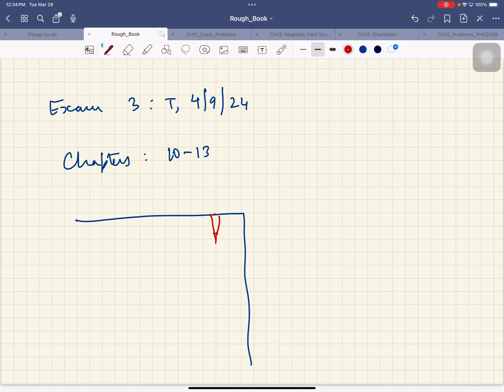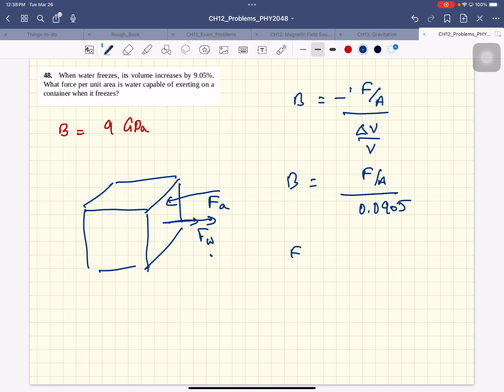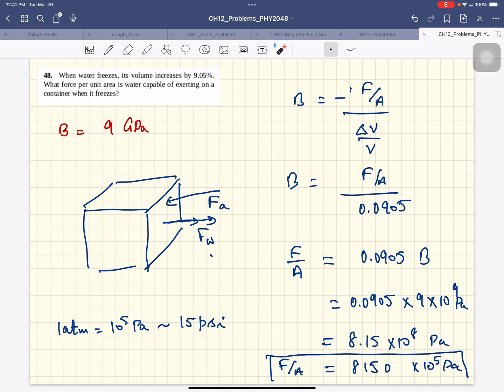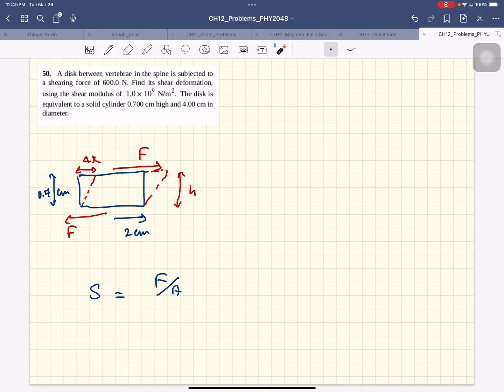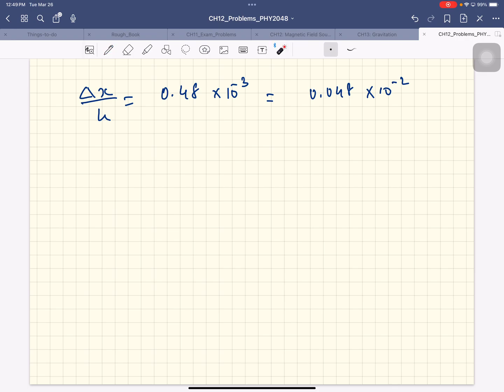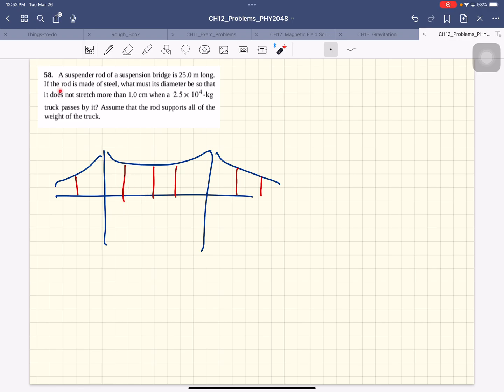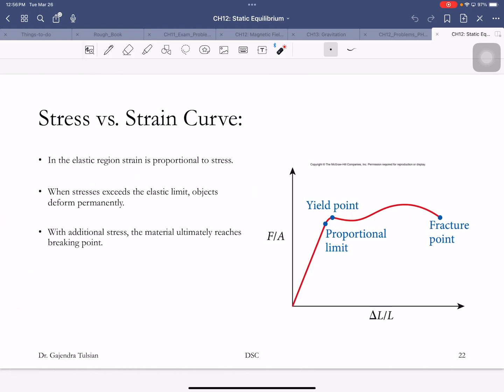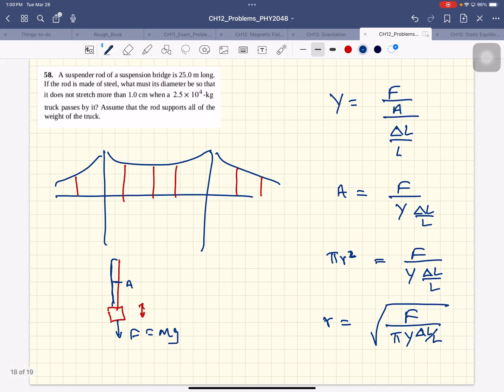CH12 Static Equilibrium Problems 48 50 58 SP24